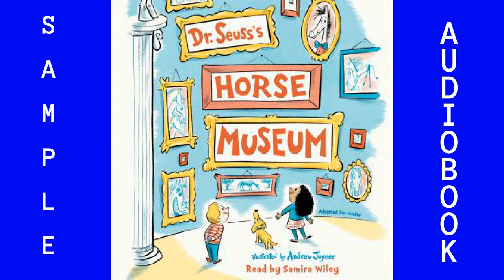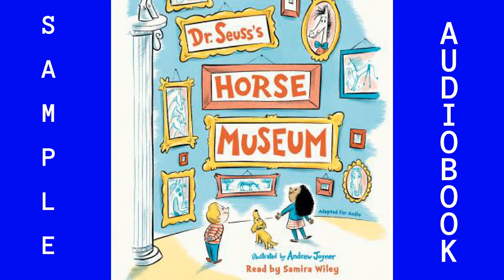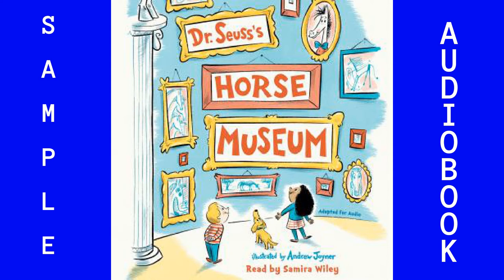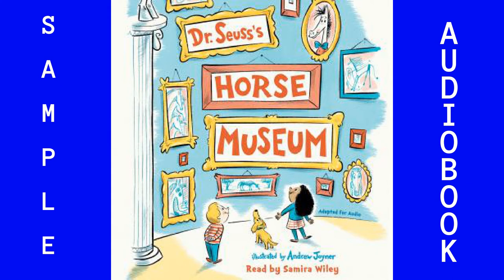Audiobook Sample ISBN9780593154977 Biography and Memoir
Audible Summer Promo
As a member of the partnership program, I earn from purchases that meet the requirements.